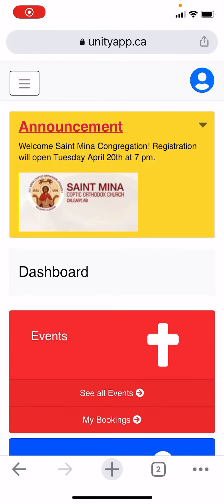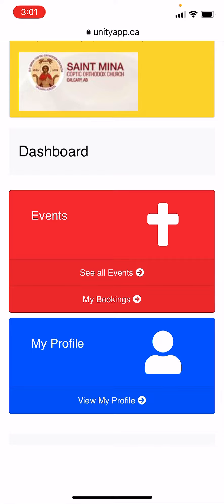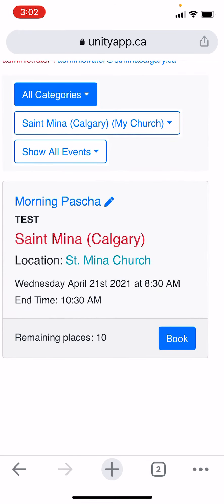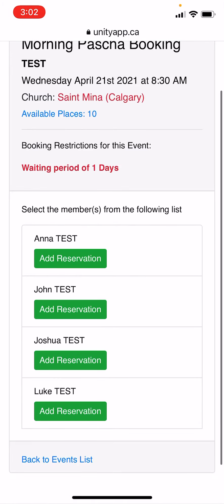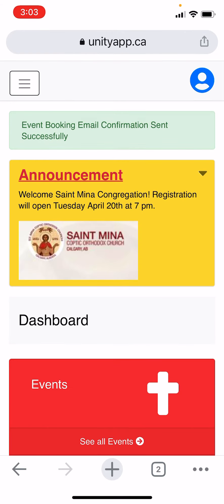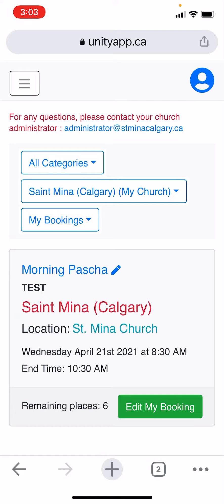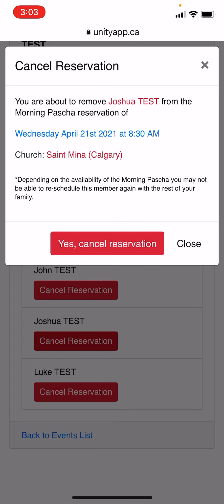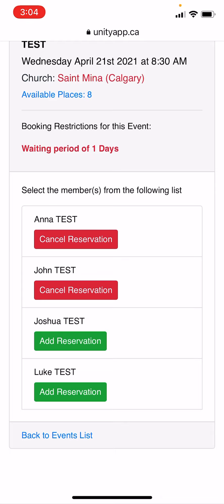Booking an event on “Unity App” - St.Mina Calgary